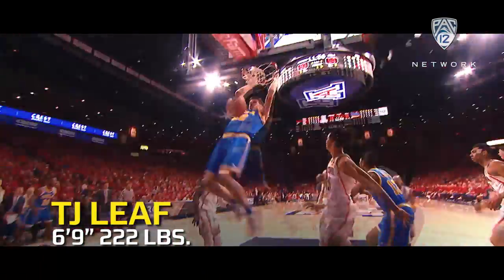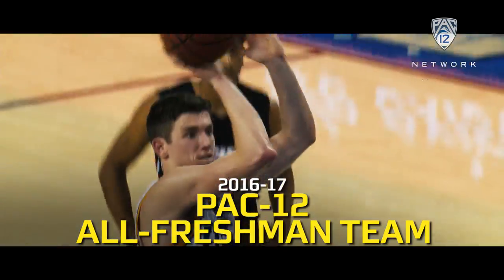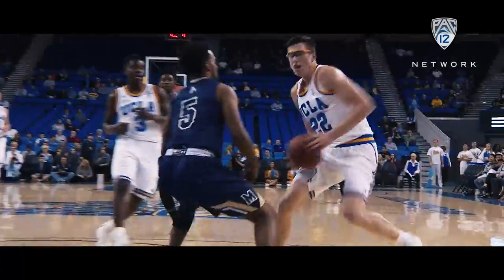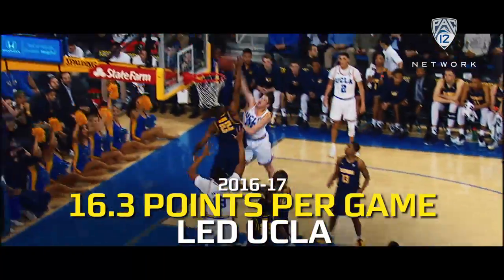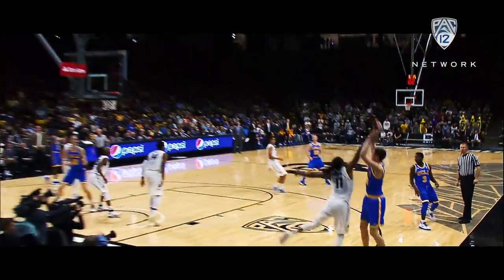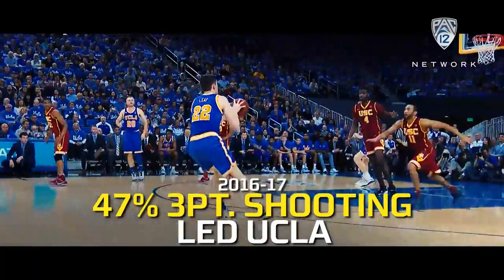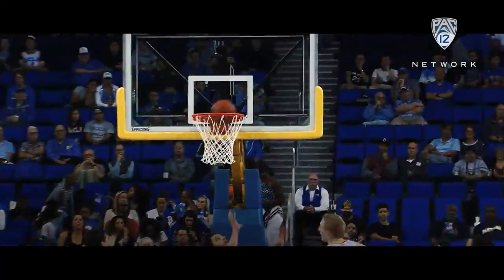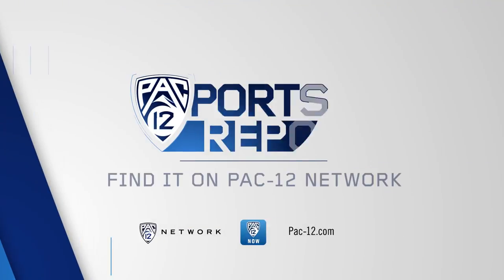TJ Leaf highlights: High-scoring freshman brings power to NBA Draft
See some of the highlights from TJ Leaf's freshman year at UCLA. The big man led the Bruins in double-doubles and three-point shooting percentage. See where Leaf ends up during the 2017 NBA Draft on June 22.